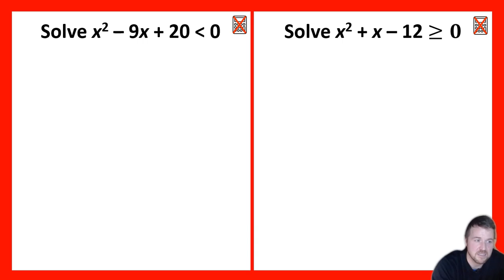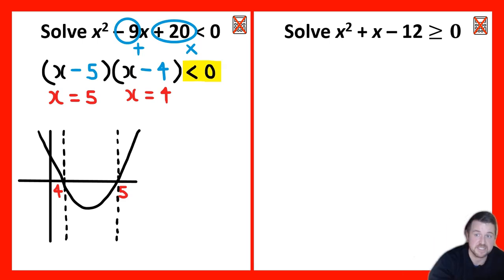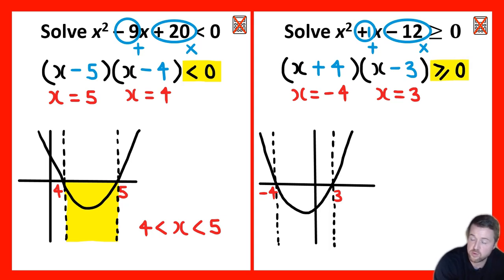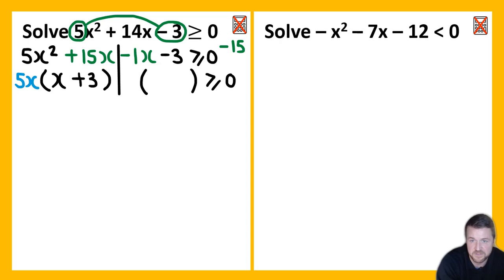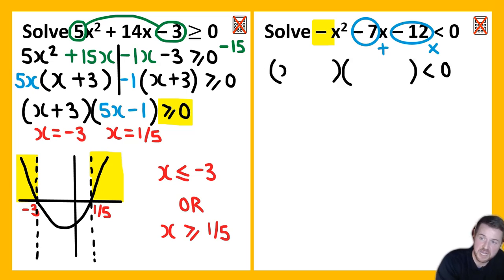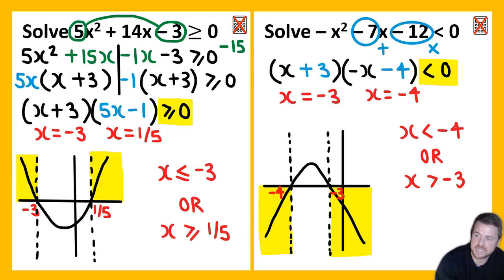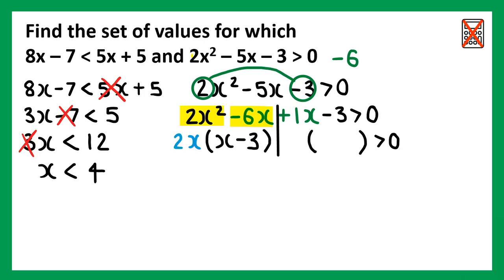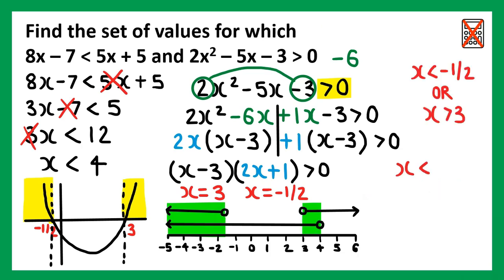GCSE Inequalities: Solving Quadratics - Adam Maths Tutor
A video tutorial guiding you through beginner, intermediate and advanced questions on Solving Quadratic Inequalities.

0:00 Red: Beginner
3:22 Amber: Intermediate
7:15 Green: Advanced
10:01 Spot the Mistakes